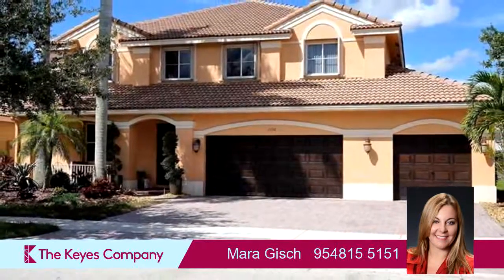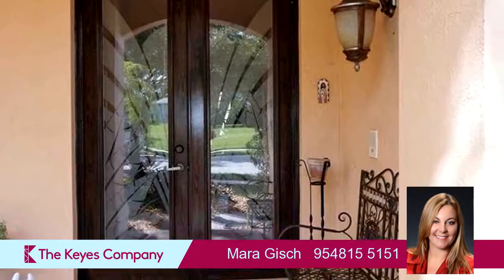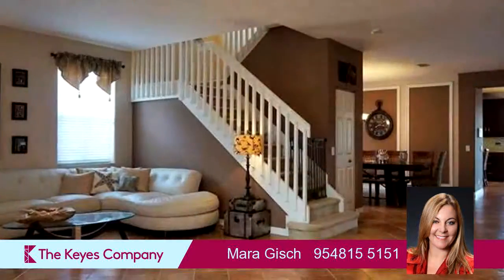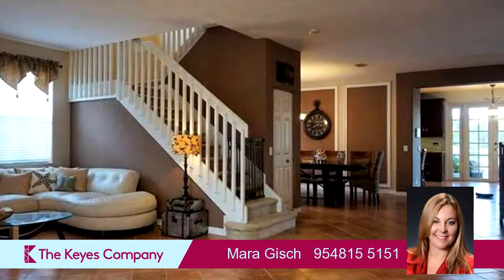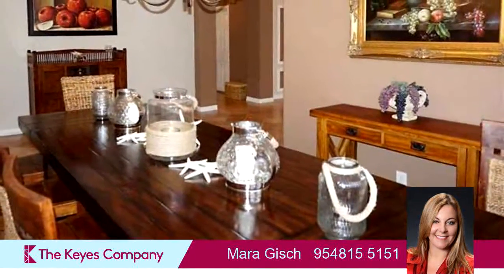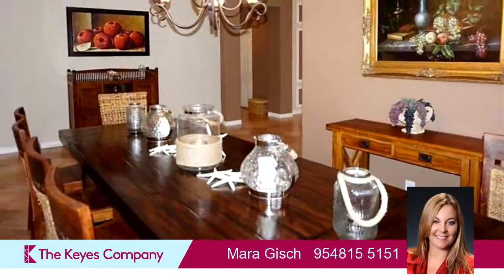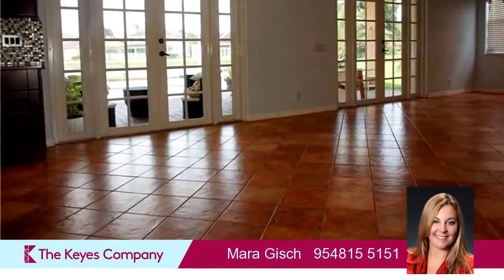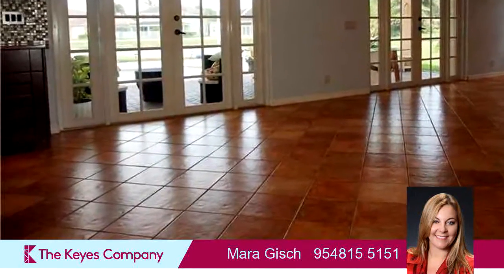1596 Osprey Bnd, Weston, FL 33327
Bedrooms: 5
Bathrooms: 5 Bathrooms
Square Feet: 3855
Price: $875,000

For more information about this property, please contact Mara Gisch at 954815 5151 or . You can also text 3750138 to 67299.